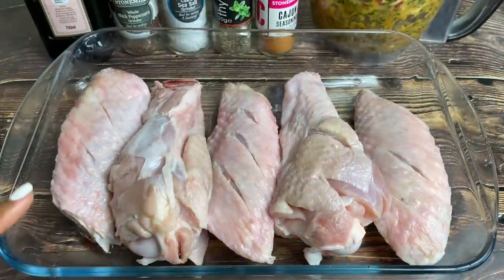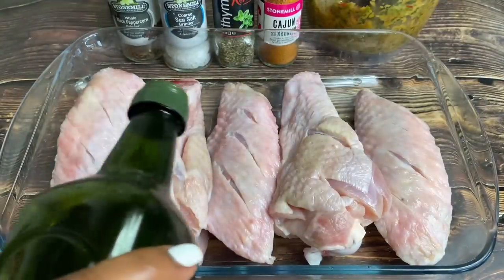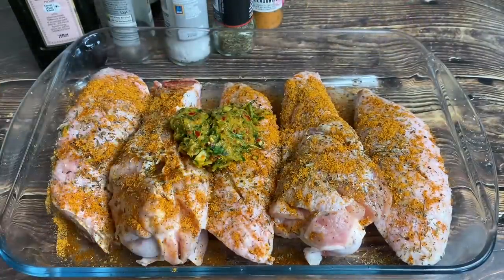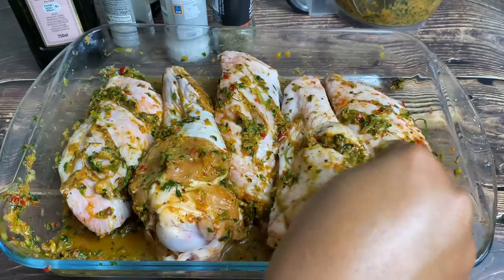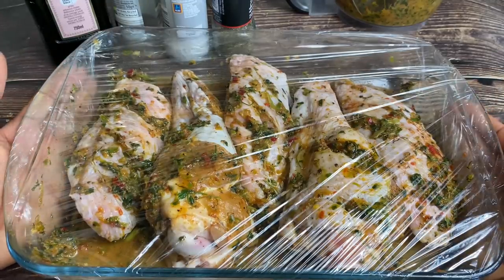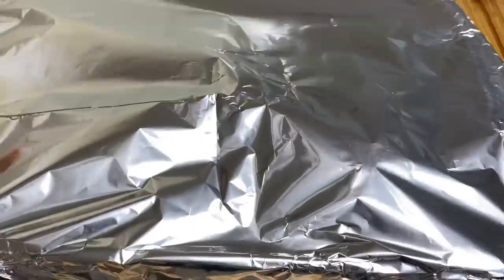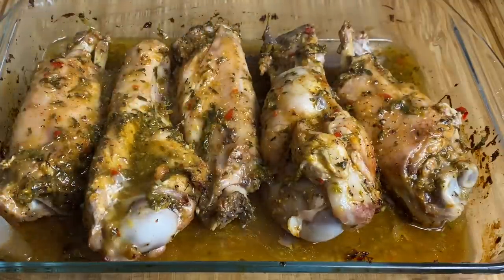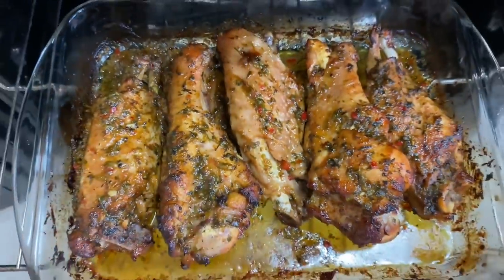LET’S COOK WITH ME || CAJUN TURKEY WINGS || TERRI-ANN’S KITCHEN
Cajun Turkey Wings

Ingredients List
1kg turkey wings (sliced in half)
1 tbsp olive oil
1 tsp salt
1 tsp black pepper
1 tsp thyme
2 tsp Cajun seasoning
2-3 tbsp green seasoning

Bake on 180-200•C for 1hr covered and then another 1 hr uncovered basting occasionally.